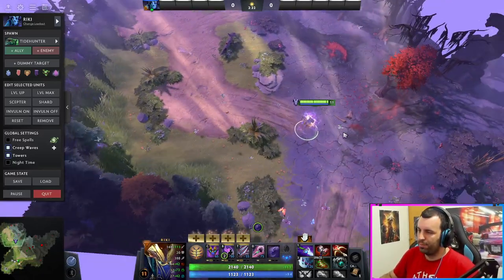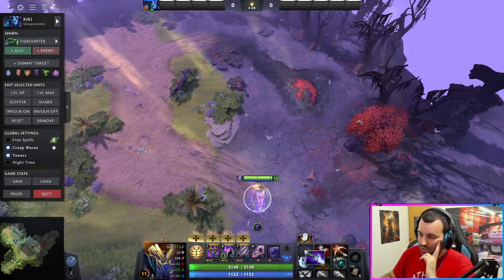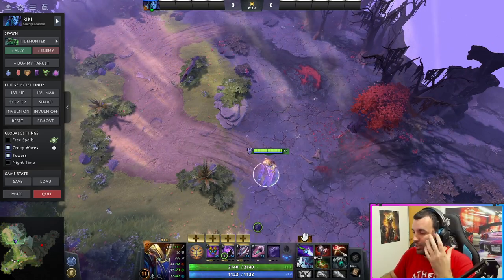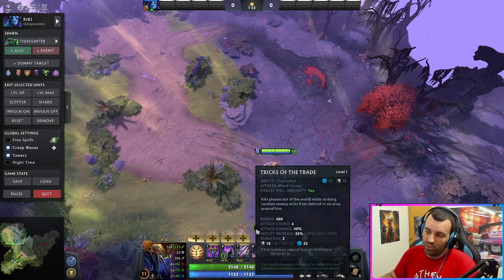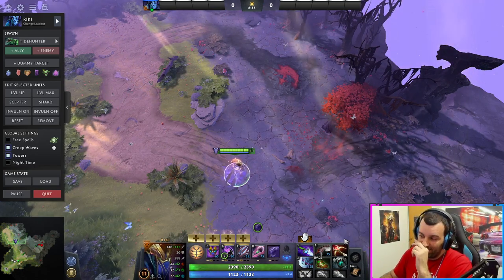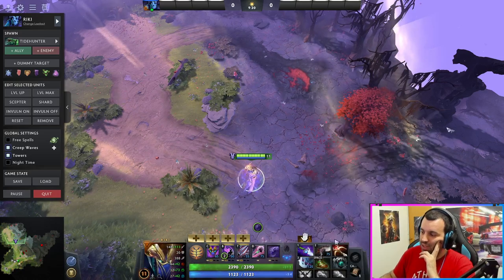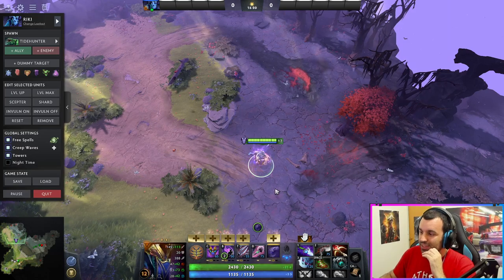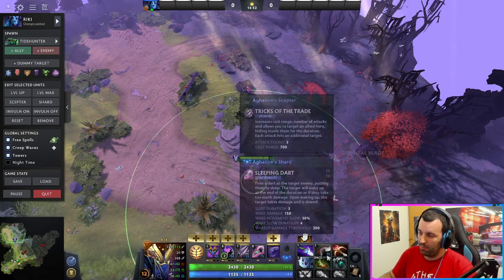7.32 Riki Short Guide | Dota 2